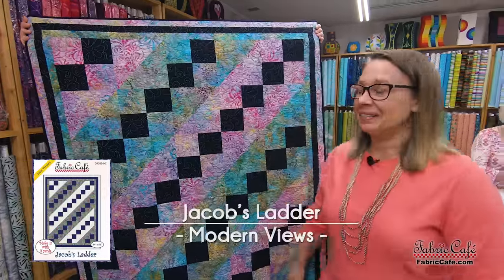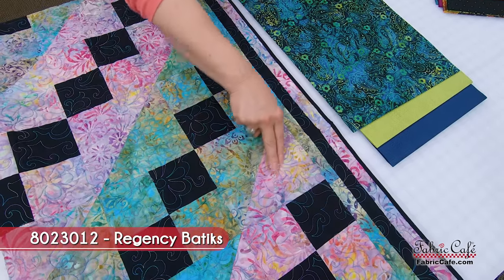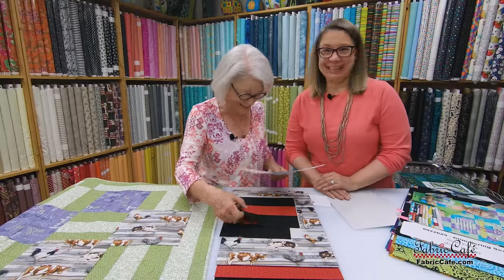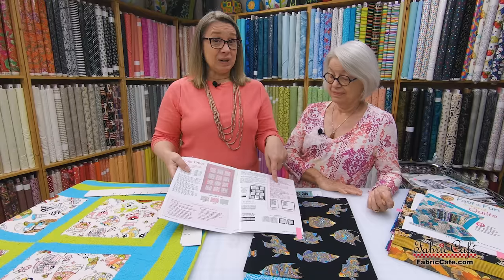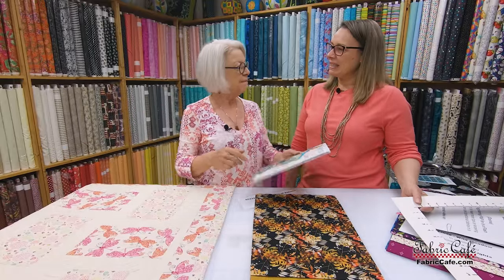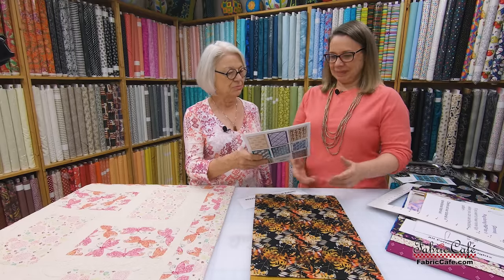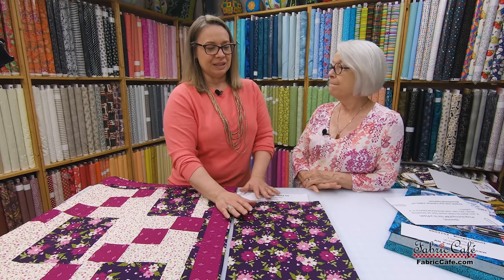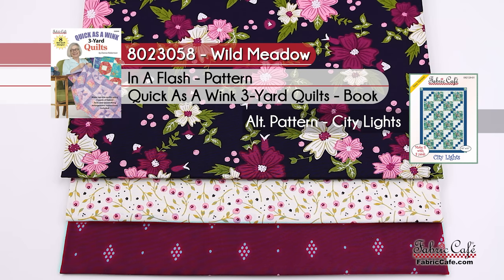Revealing the Secret EASY Pattern from our 3-Yard Quilt Books!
Donna and & Fran reveal the secret easy pattern that they put into every 3-yard quilt book they design! You've heard us mention before about how there is always one pattern that is fast & easy, today we share the ones we think are the easiest. 3-Yard quilt patterns are great for your fabric stash. Every pattern can be made with only three, 1-yard cuts of fabric! Get started today! 🔽Quilt Patterns & Quilt Kits🔽
🧵 3-YARD QUILT KITS SEEN IN VIDEO  -
📑 QUILT PATTERNS / BOOKS SEEN IN VIDEO -
🎁 FREE STUFF -
Chapters:
00:00 - The Secret Easy Pattern in Every 3-Yard Quilt Book!
00:36 - Jacob's Ladder from Modern Views book
02:50 - Regency Batiks 3-Yard Quilt
04:58 - Porch Rails from Pretty Darn Quick book
07:25 - Barn Buddies 3-Yard Quilt
08:22 - Suite Times from Easy Peasy book
10:14 - Glimmering Sea 3-Yard Quilt
12:16 - Brick Street from Fast & Fun book
14:33 - Reflections of Autumn 3-Yard Quilt
15:50 - In a Flash from Quick as a Wink book
20:15 - Wild Meadow 3-Yard Quilt
21:23 - Lightning from Easy Does It book
23:03 - Resplendent 3-Yard Quilt
24:35 - Comment if you want part 2!